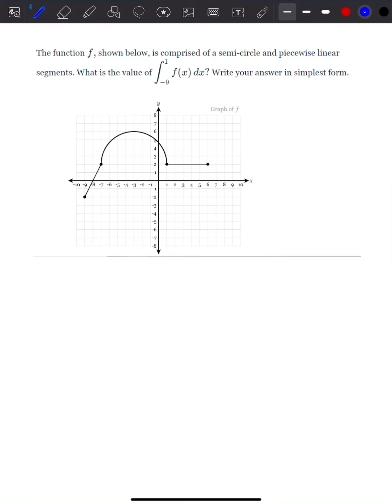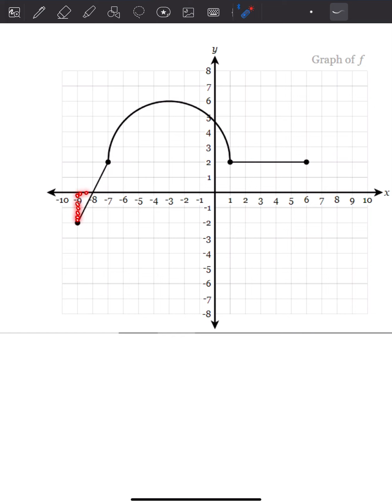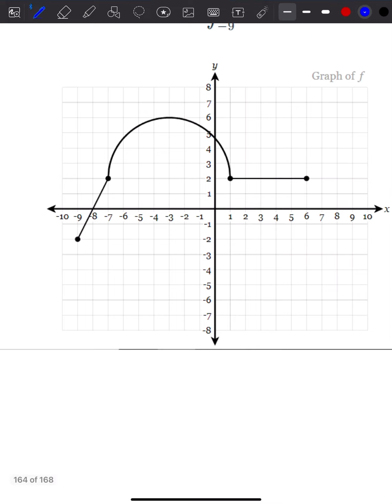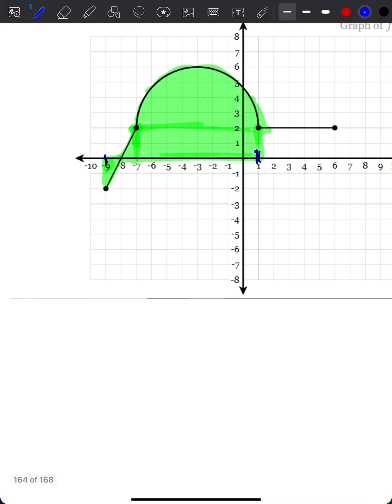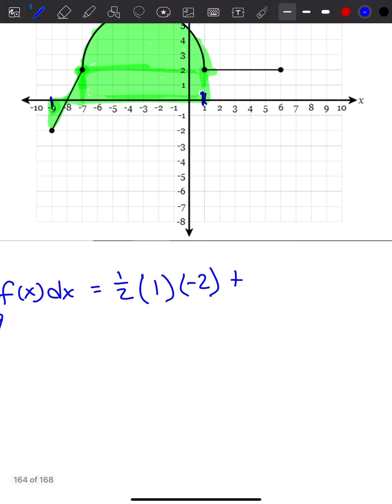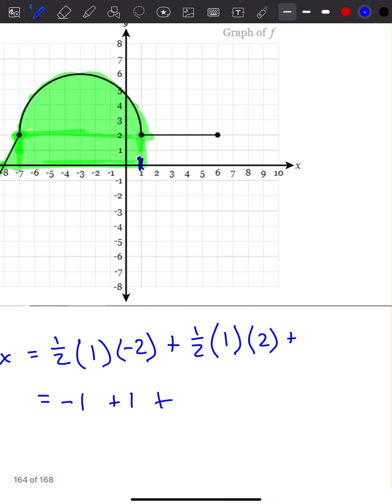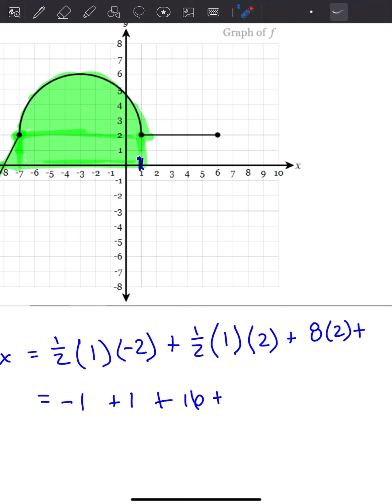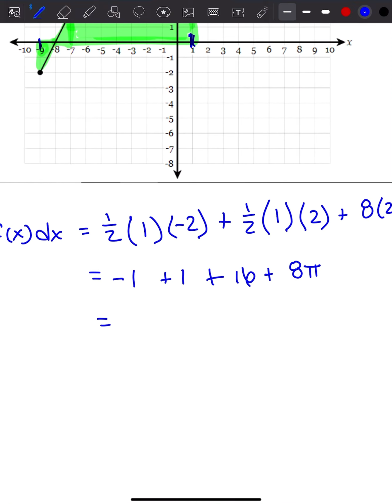Geometric integral not just Triangles